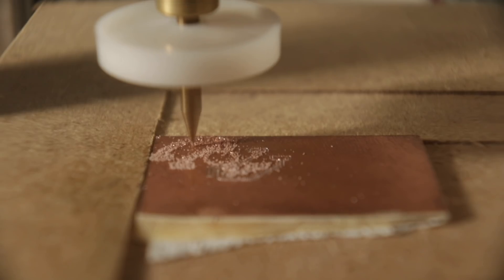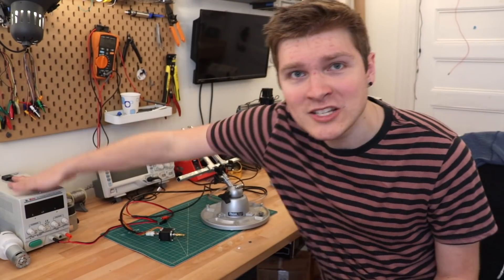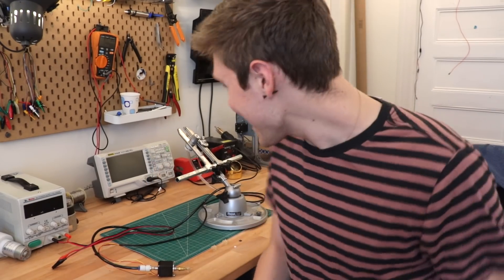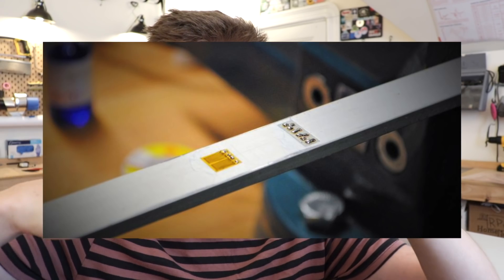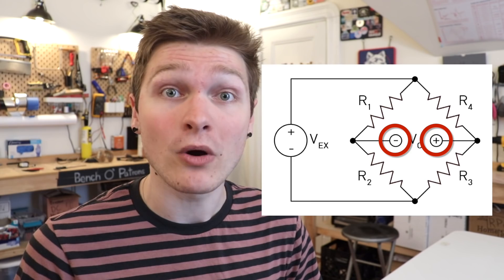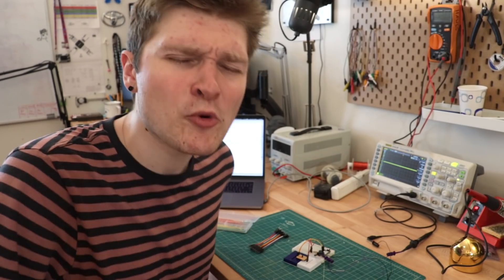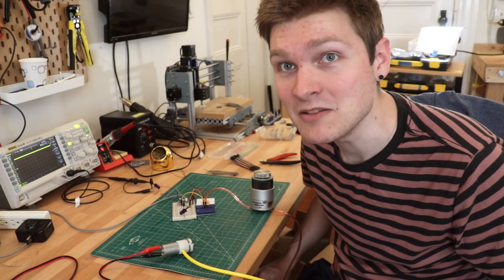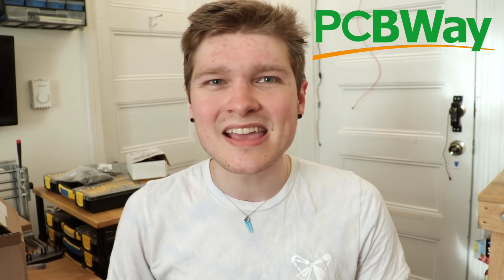Vacuum Sensors Are My Nemesis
This one was quite a struggle. But in the end I VANQUISHED THEE, FOUL SENSOR...kinda. I picked a pump that's going to work well with the rest of the system, and found a way to monitor the vacuum inside the pneumatic line!